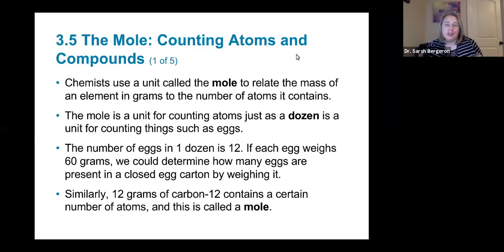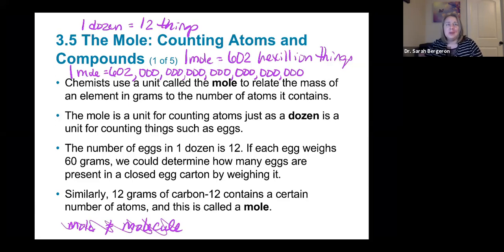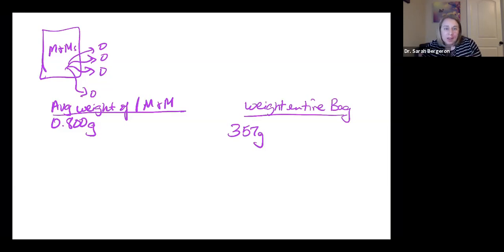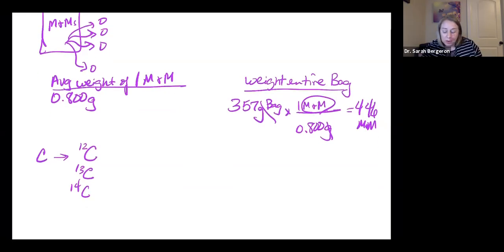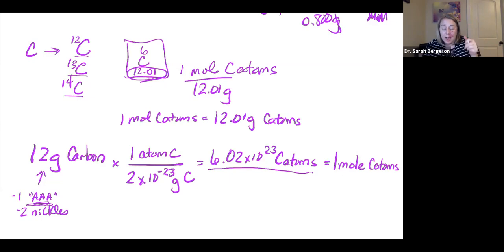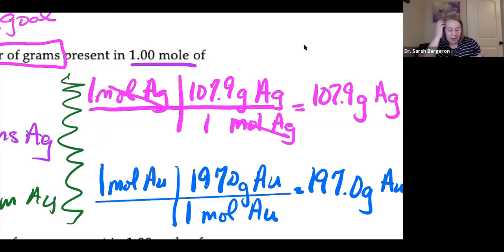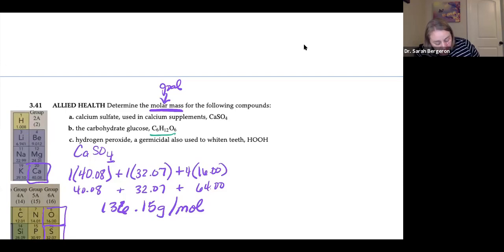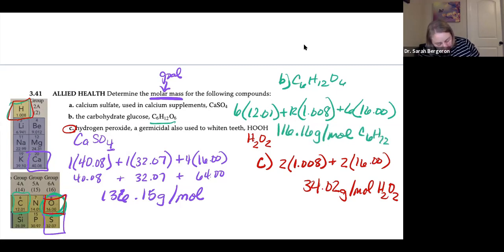Chem 109 Chapter 3 Section 5 PreRecorded Lecture